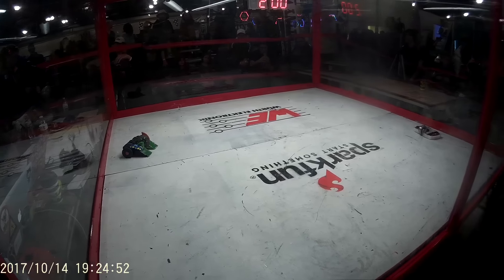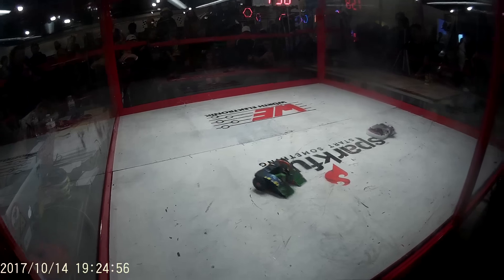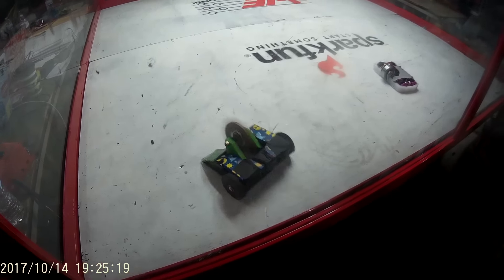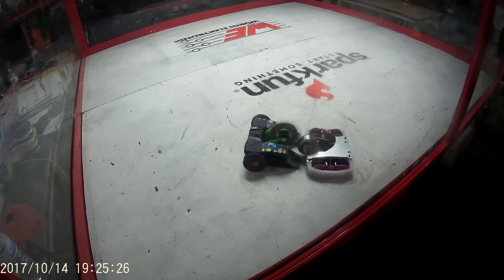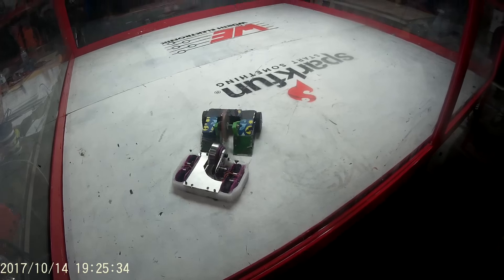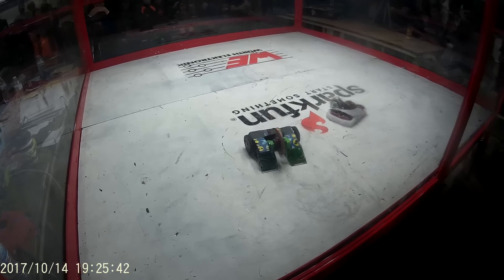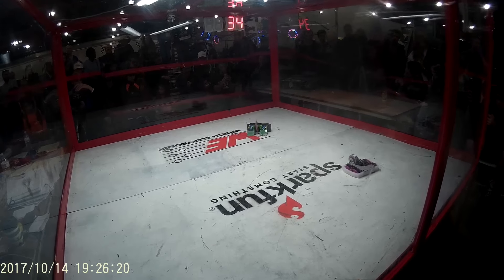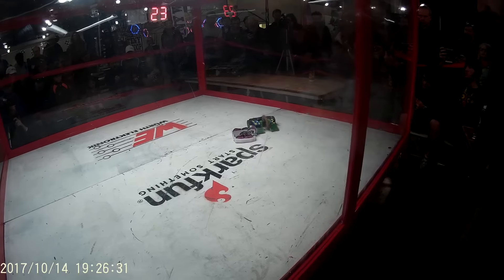Demon Spawn vs Oreo Typhoon (Sparkfun AVC 10/14/2017)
My 3lb robot Demon Spawn vs Oreo Typhoon at Sparkfun AVC held in Denver.